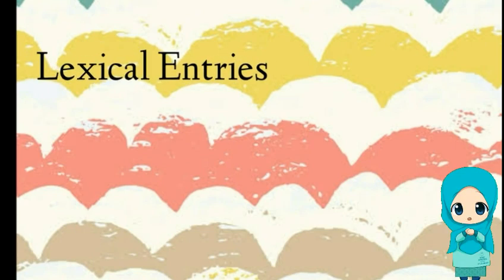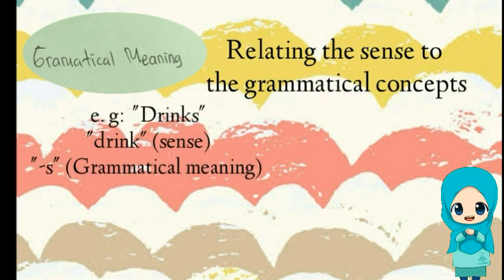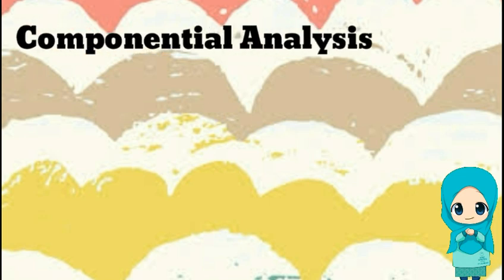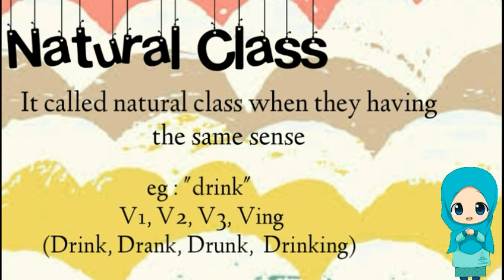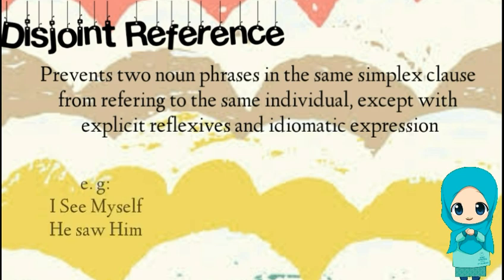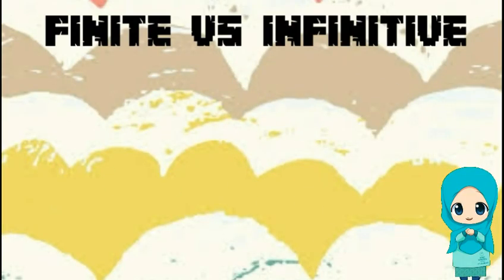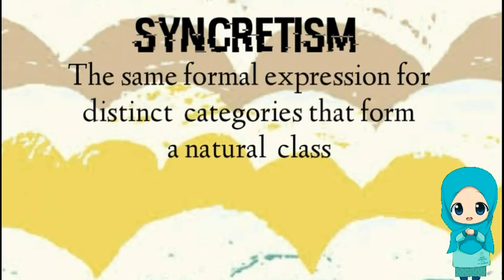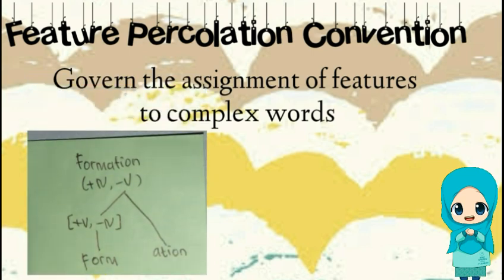FINAL EXAM || Morphology | Chapter 3 : Morphological Features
The honorable Miss Deta Desvitasari, M. Pd

Here I submit my final exam assignment
Name : Agustina Maharani
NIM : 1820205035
Class: PBI 1 2018

I explain about chapter 3, Morphological Features